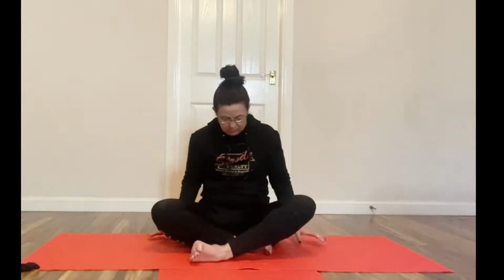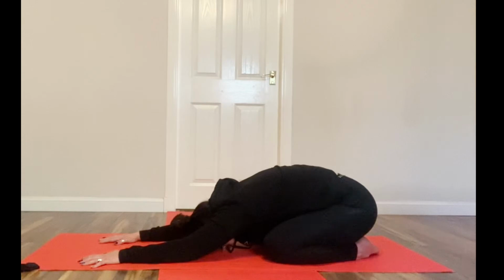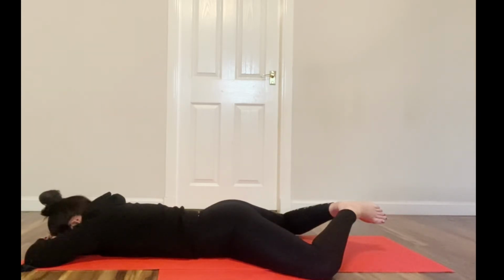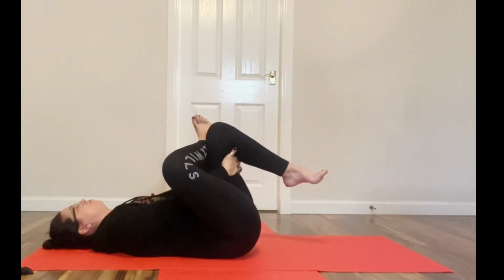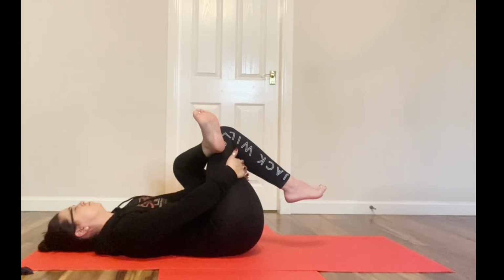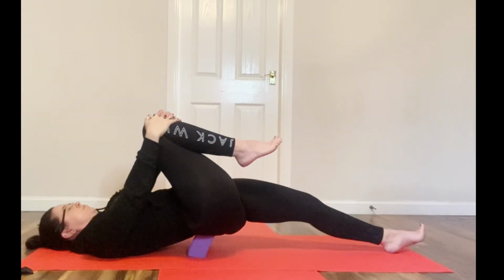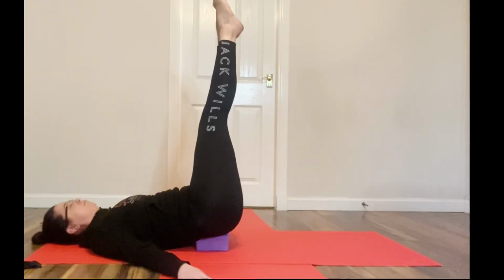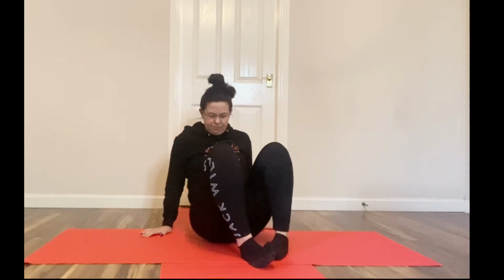YIN YOGA - Restore and ReBOOT!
It can all get too much sometimes, this is why I made this one. Low energy, tired and a bit fed up!
This practice really helped me to charge up - hope it can do the same for you!